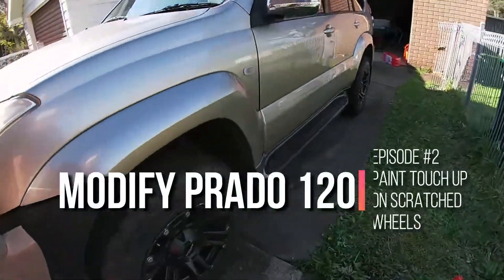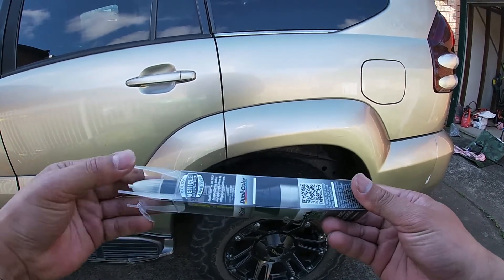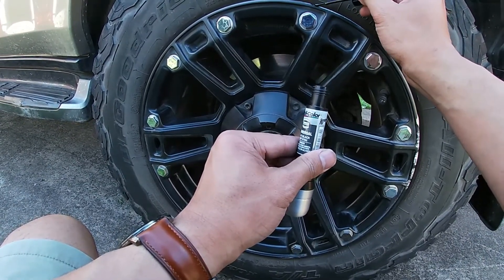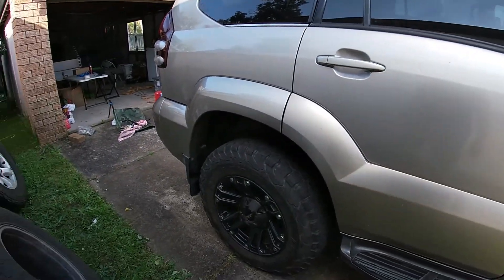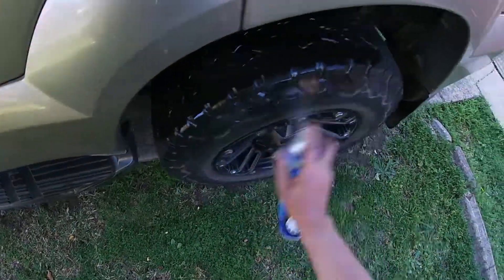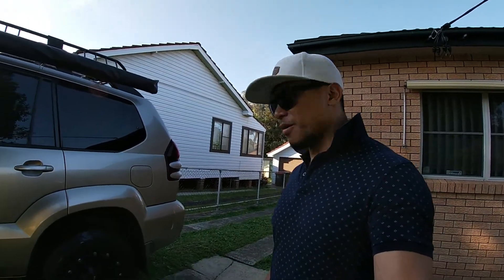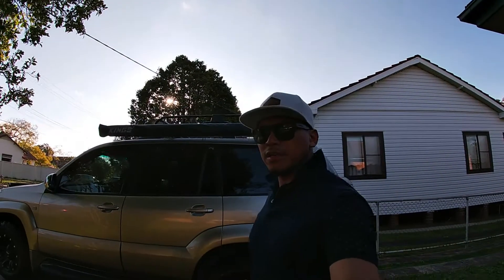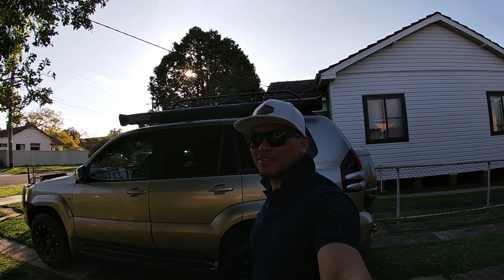Modify Prado 120 - Paint Touch-up on Scratched Wheels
Episode 2: In this video I fix the scratches on my new black wheels with some touch-up paint.

Hadi

Paint: Dupli-Color Scratch Fix All-In-1 Touch Up Paint - Black, 7.39mL